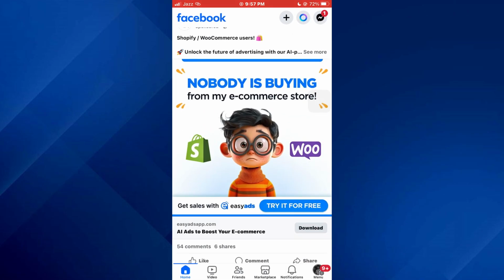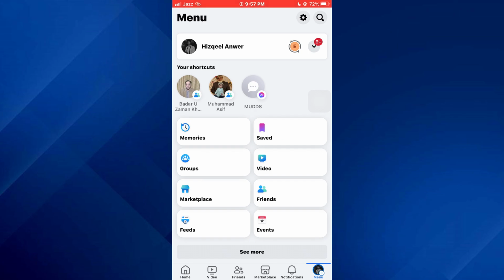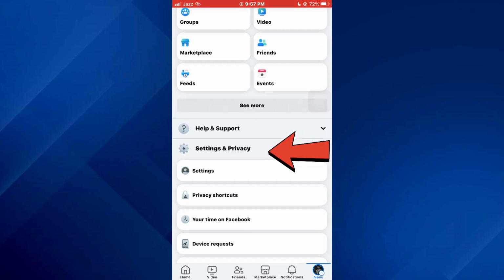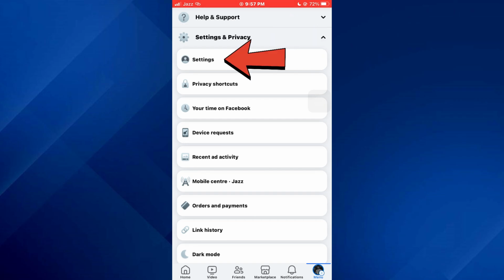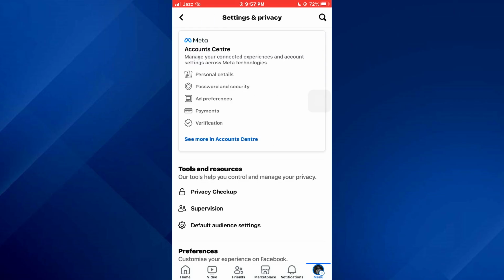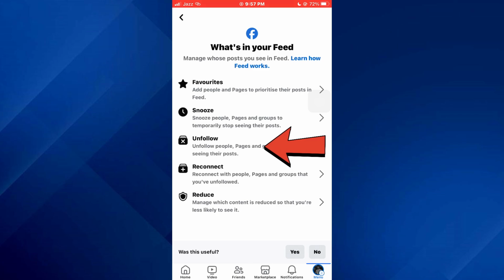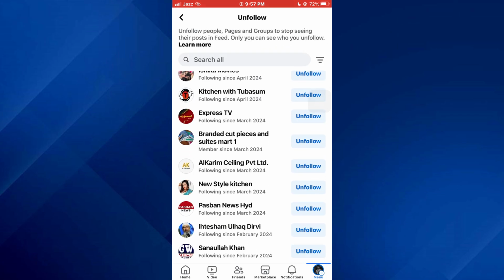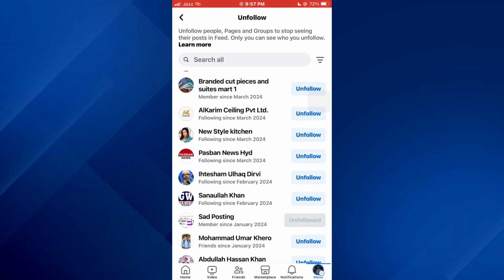How to unfollow on facebook - A to Z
How to Unfollow on Facebook - Welcome to our tutorial on "how to unfollow someone on facebook." If you're looking to clean up your news feed or take a break from certain content without unfriending someone, this video is for you. In this step-by-step guide, we'll show you how to unfollow on facebook, pages, and groups on Facebook.

By the end of this video, you'll know exactly how to manage your feed and improve your Facebook experience. Join us and learn how to unfollow everyone on facebook today!